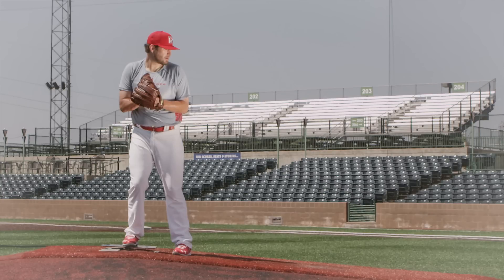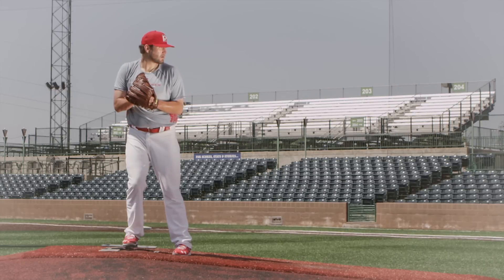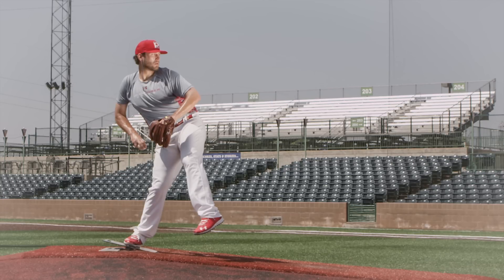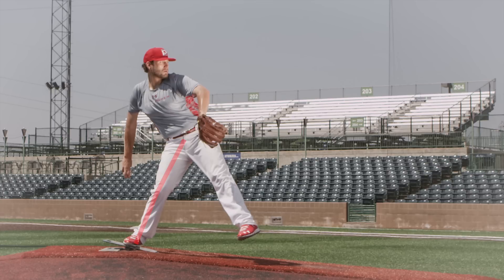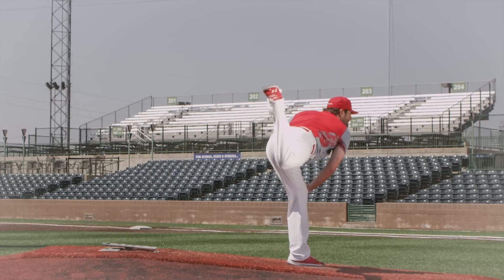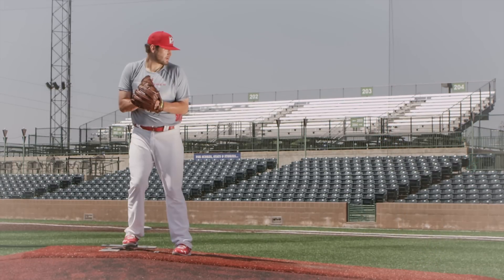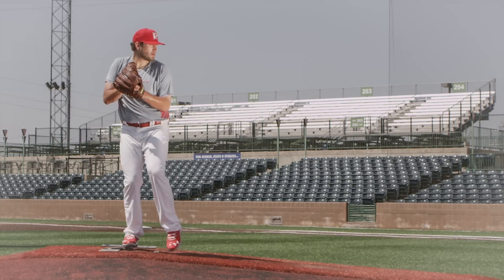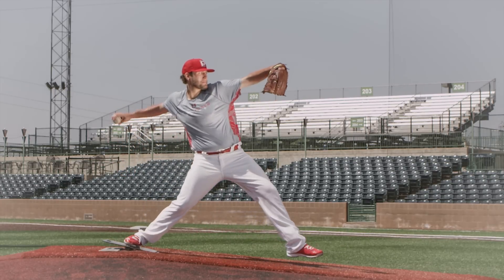Lance Lynn's Pitching Mechanics in Slow Motion on Pitchers Power Drive